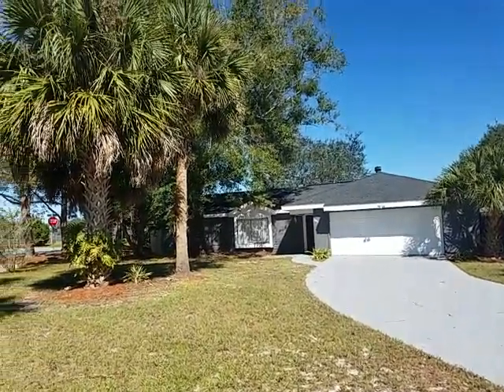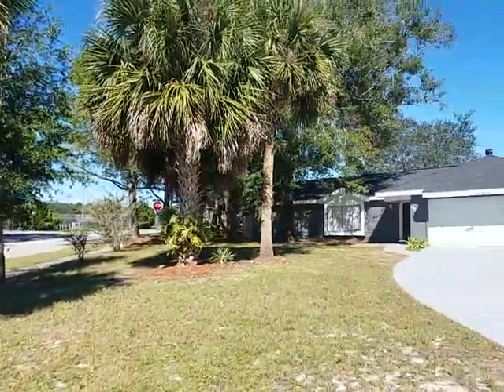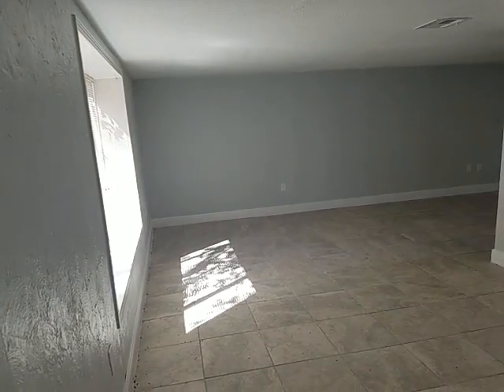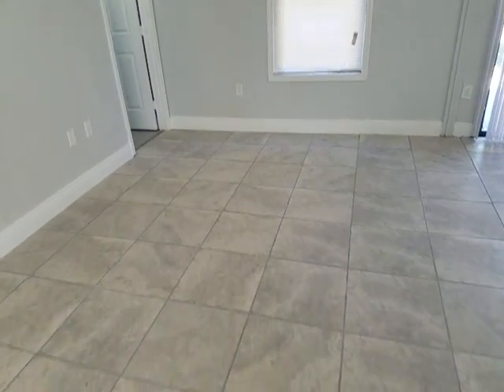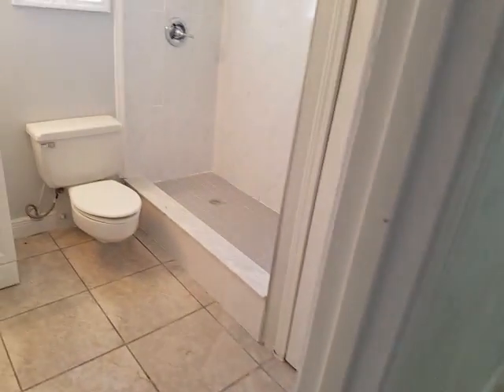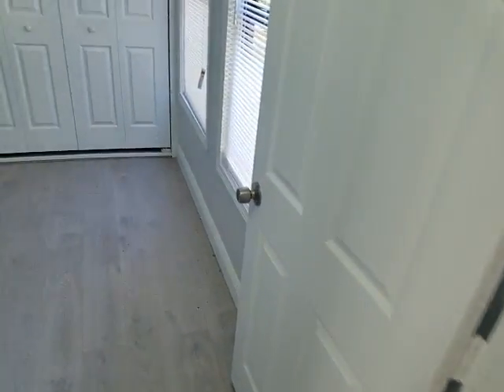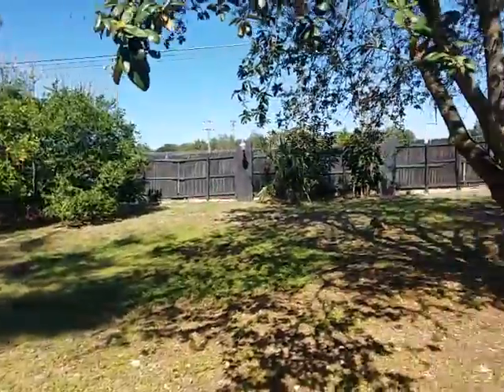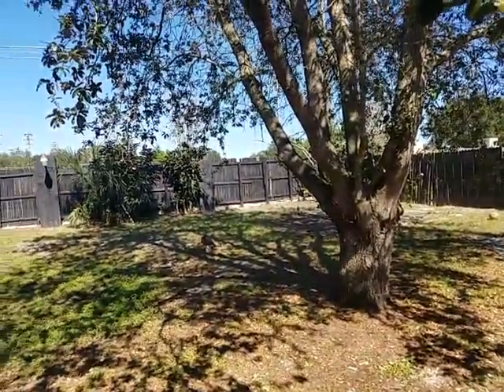Top Casselberry Realtor Scott Garrison | Sutters Mill | 3800 Sutters Mill Cir, Casselberry FL 32707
Best Realtor Virtual Tour of the Casselberry Real Estate Property taken by Re/Max Town & Country Top Orlando Realtor Scott Garrison of the Garrison Brothers Realtor Team located at: 3800 Sutters Mill Cir. Casselberry, FL 32707 in Sutters Mill subdivision.

It is so difficult to get a true Picture of what a Central Florida Casselberry Real Estate Property really looks like, or how the actual neighborhood feels, from looking at Pictures online on Zillow, or Realtor.com alone. You can trust Top Realtor Scott Garrison with ReMax Town & Country and the Garrison Brothers Real Estate Team to provide you an in-person vision of the most interesting or Best Central Florida Properties for Sale today here! As one of Central Florida’s Best Realtors, Scott Garrison has been Actively selling Orlando and Central Florida Real Estate his entire professional life for the past 30+ years!